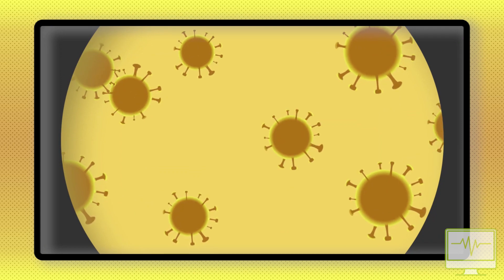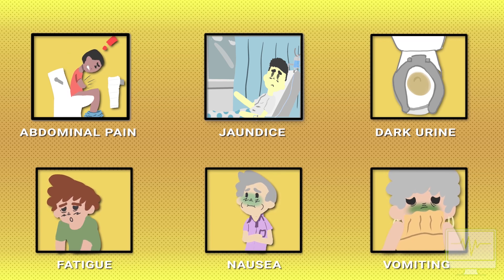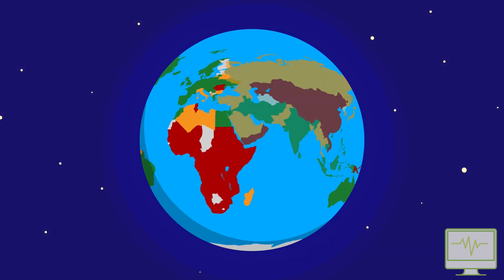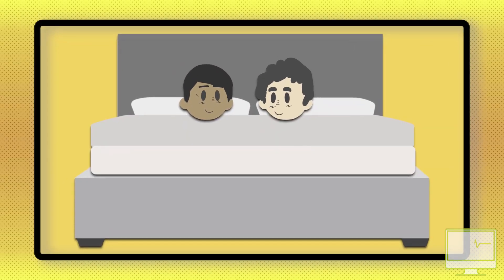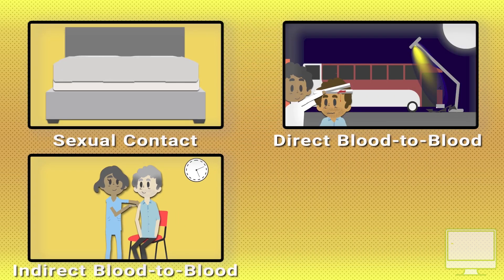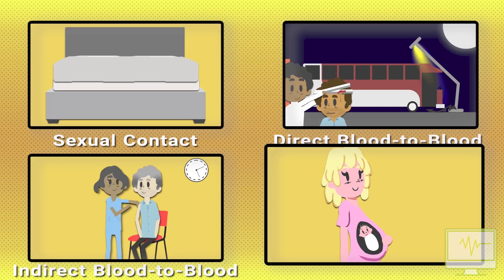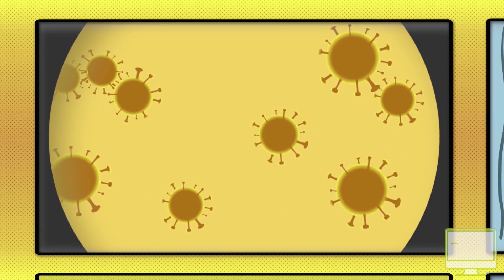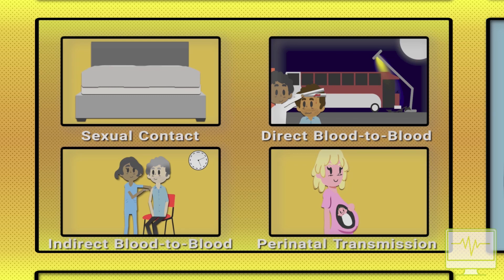Hepatitis B - Explained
This short video covers the essential information about Hepatitis B, a serious liver infection. We discuss:

*What is Hepatitis B?* A brief overview of the disease.
*How is Hepatitis B transmitted?*  Understanding the transmission routes (including blood and bodily fluids) is critical.
*Hepatitis B treatment:* What treatment options are available?
*Hepatitis B prevention:* Practical steps travelers can take to protect themselves.
*Reducing your risk abroad:* Specific advice for travelers to minimise their risk of infection.

Learn how to stay safe from Hepatitis B on your travels.